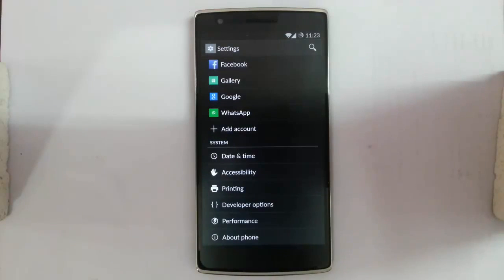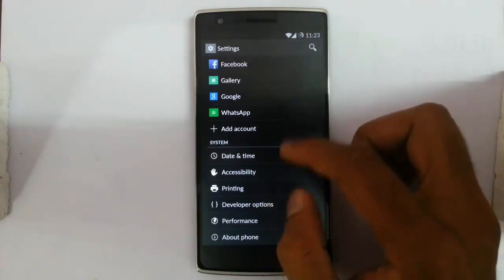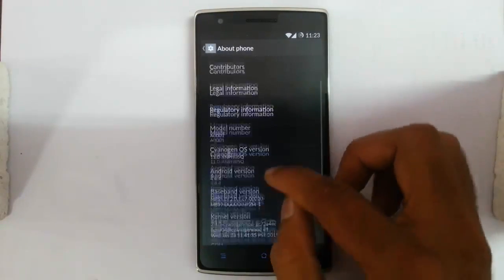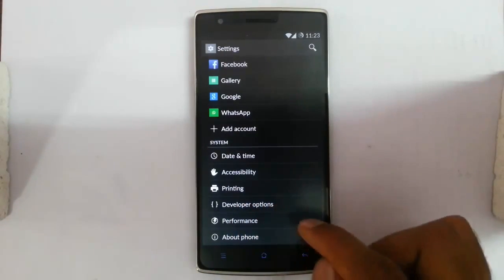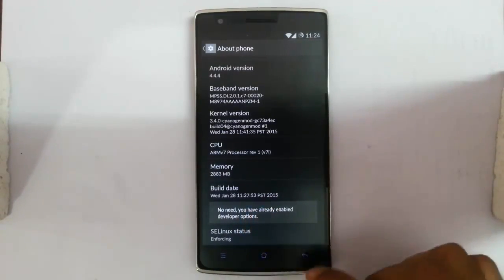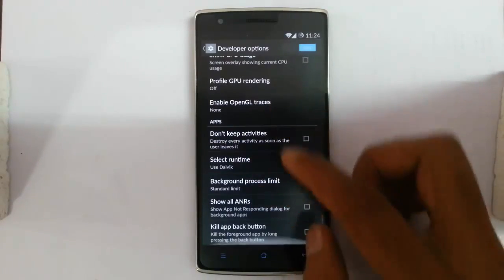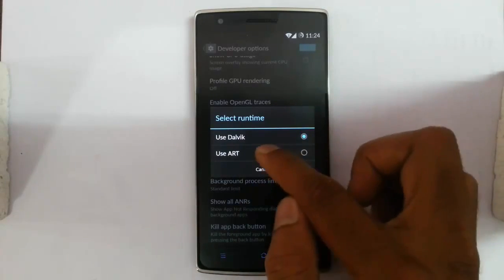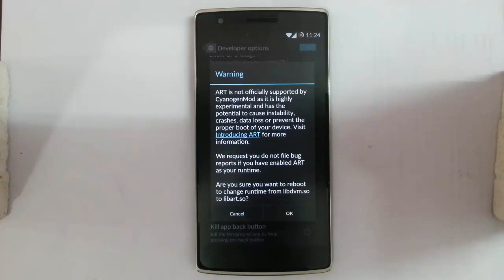How to Change Dalvik to ART on OnePlus One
This video will show you how to Change Dalvik VM Runtime to ART on OnePlus One.